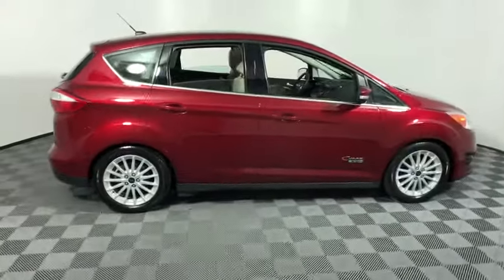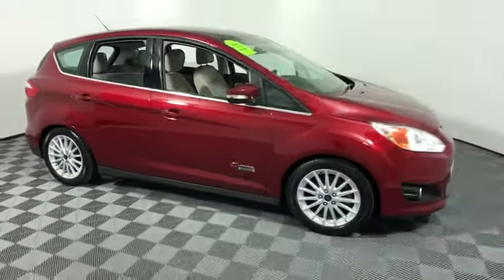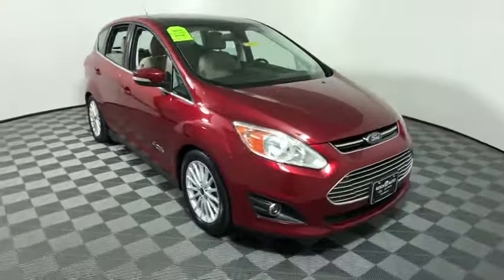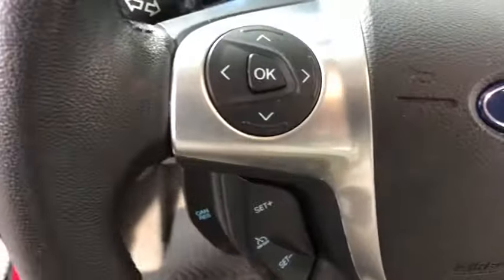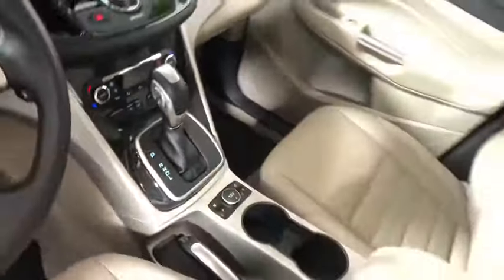2016 Ford C-Max Energi Easton PA, Allentown PA , Bethlehem PA, Quakertown PA, Phillipsburg NJ FP1039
Ruby Red Metallic Tinted Clearcoat Used 2016 Ford C-Max Energi available in Easton, Pennsylvania at Koch Ford. Servicing the Allentown PA , Bethlehem PA, Quakertown PA, Phillipsburg NJ area.
2016 Ford C-Max Energi SEL - Stock#: FP10392 - VIN#: 1FADP5CU1GL111261

Koch Ford
3810 Hecktown Rd